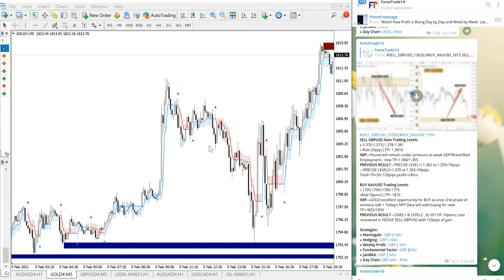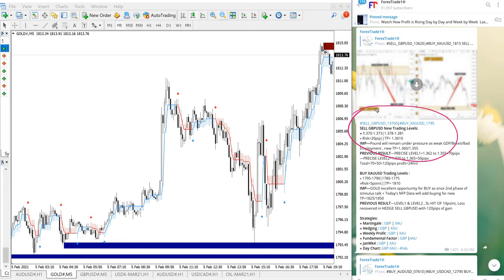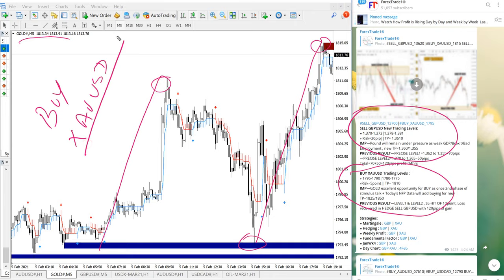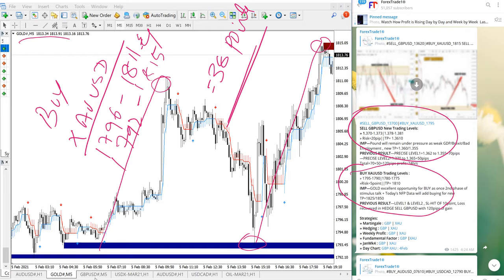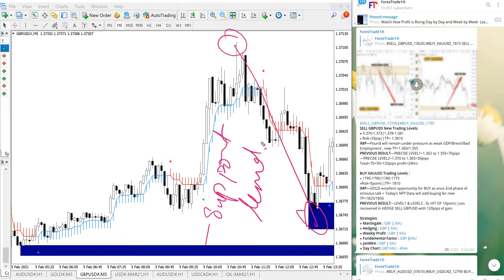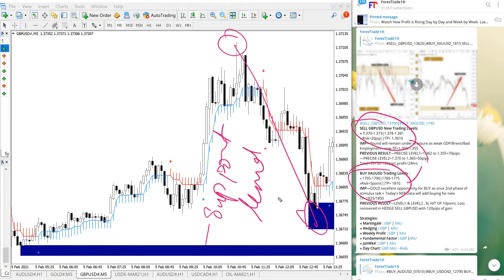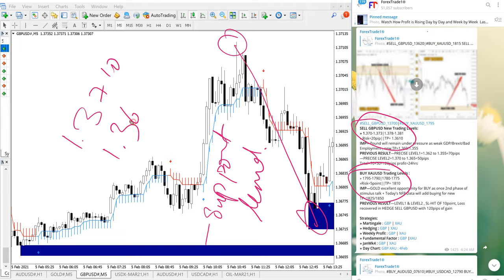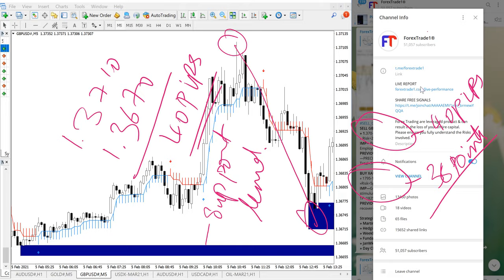5 2 21 BUY XAUUSD AND SELL GBPUSD PERFORMANCE VIDEO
SELL GBPUSD
Entry = 1.3710 , Exit = 1.3670
40 pips gain,
$600 profit

BUY XAUUSD
Entry1 = 1796  | Exit1 = 1811
Entry2 = 1792  | Exit2 = 1815
38 points Gain
$5700 Profit
2 times TP Achieved